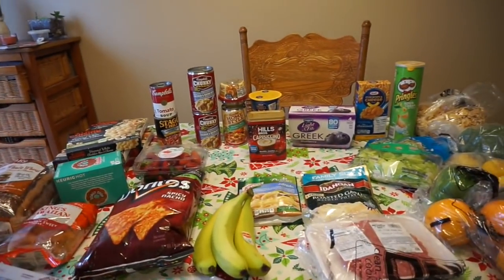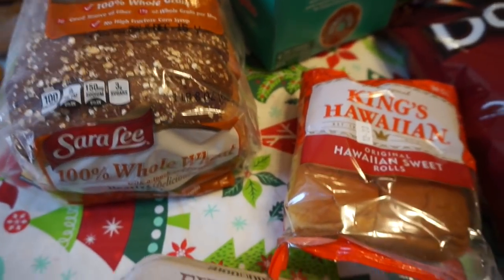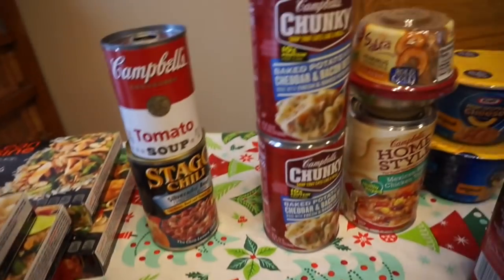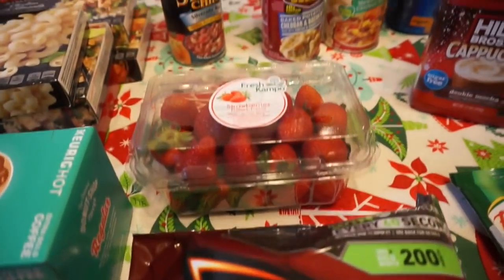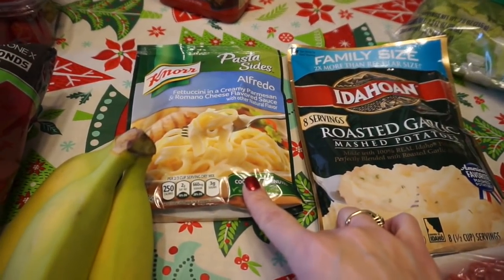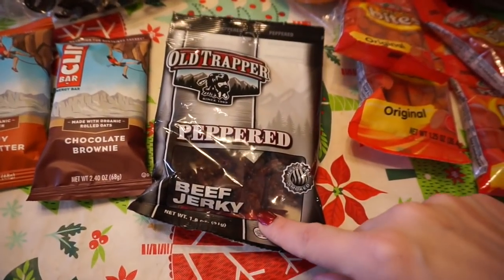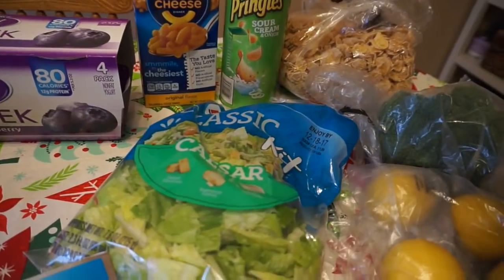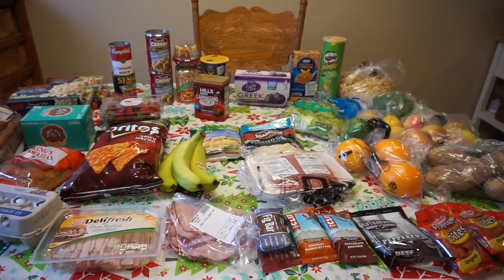VLOGMAS DAY 11 | GROCERY HAUL